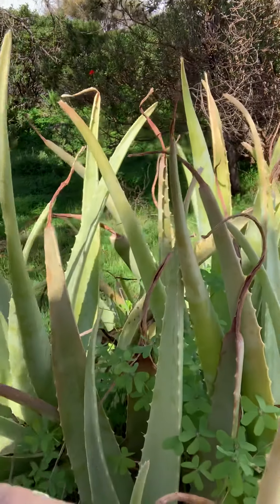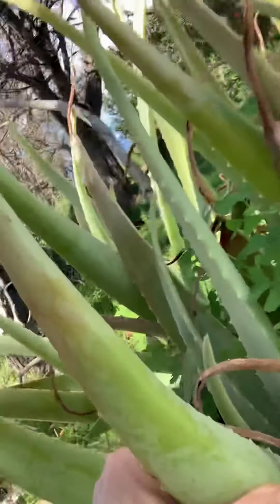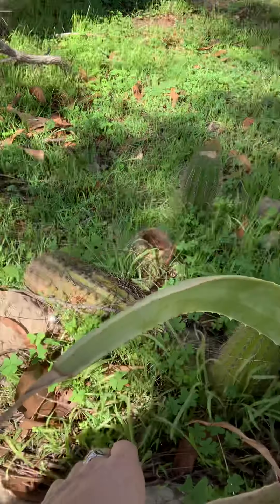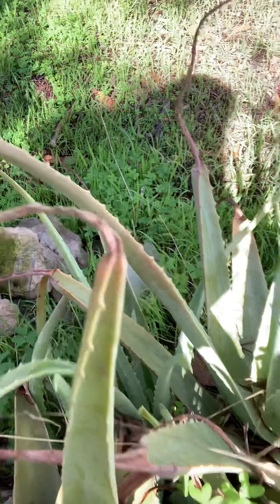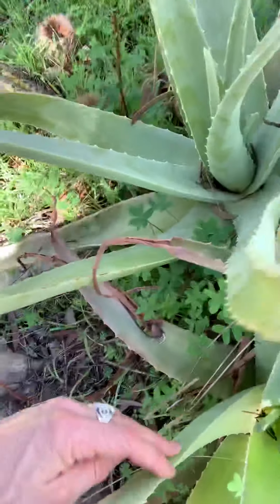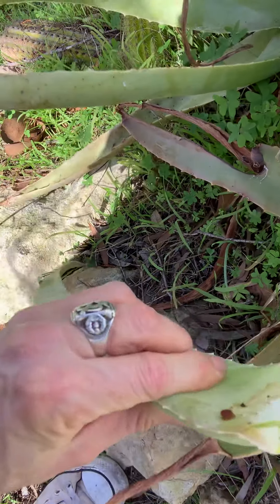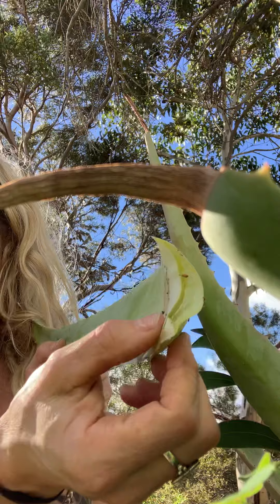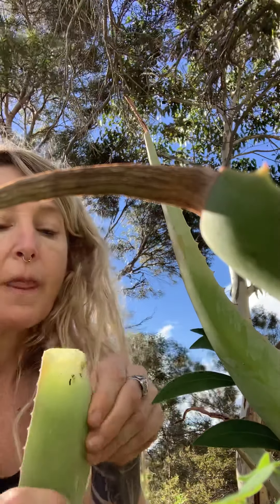Vegan 🌱 face mask — so easy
Straight from the garden... add a little secret ingredient from ethicalkitchen.net & your detoxing your face!